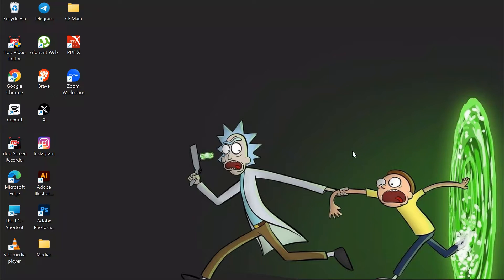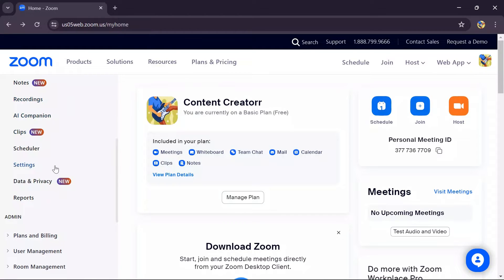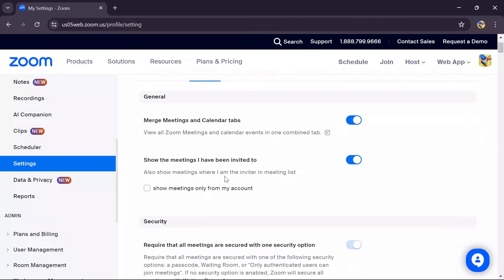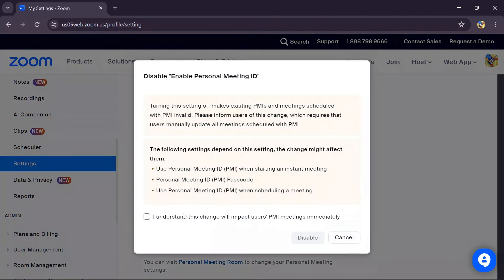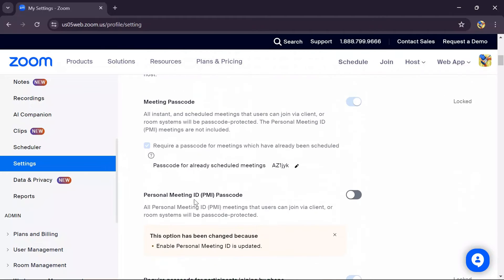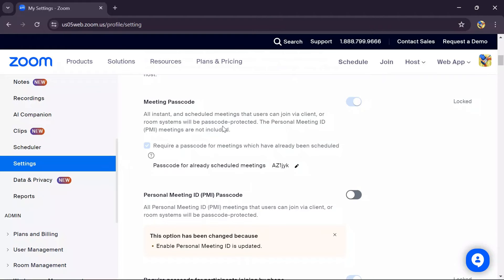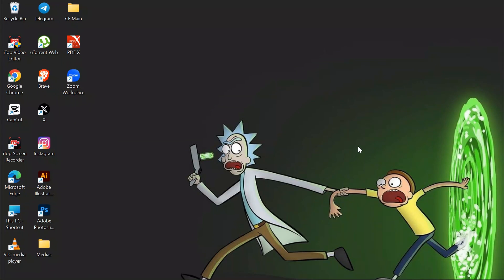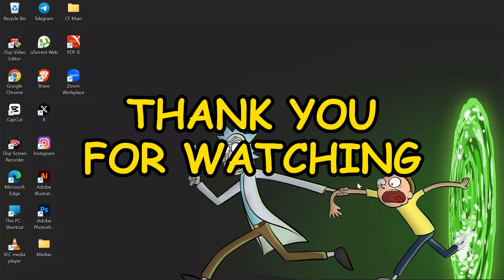How to Turn Off Passcode in Zoom Meeting 2024 | Disable Passcode in Zoom Meeting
In this video, learn how to turn off passcodes for Zoom meetings, whether scheduling or hosting. We guide you through the steps to adjust meeting settings and remove passcode requirements, ensuring smoother meeting access.